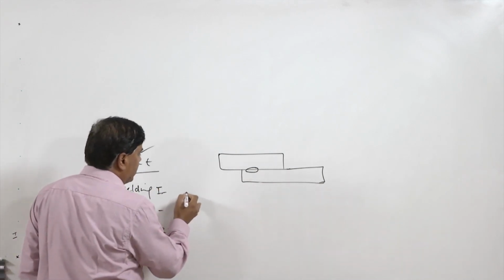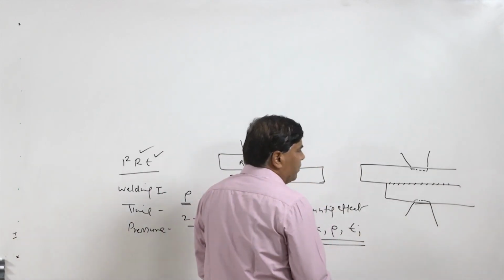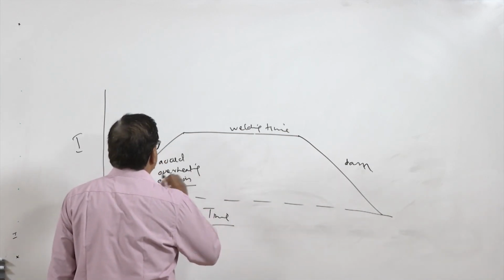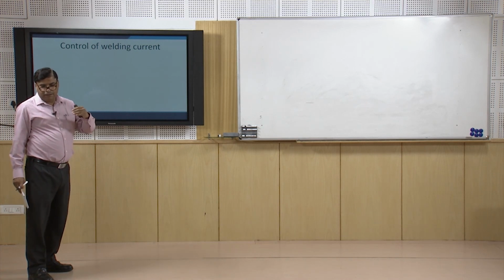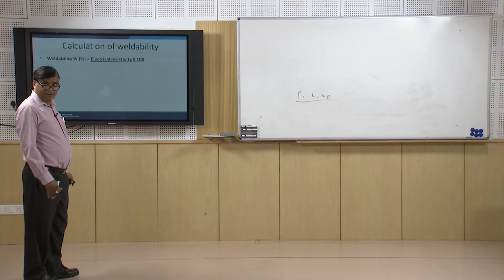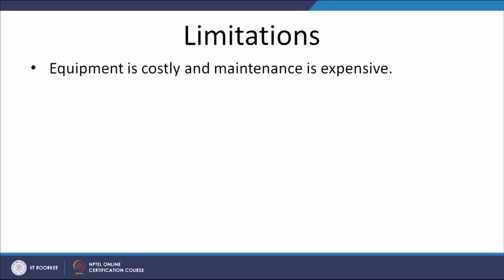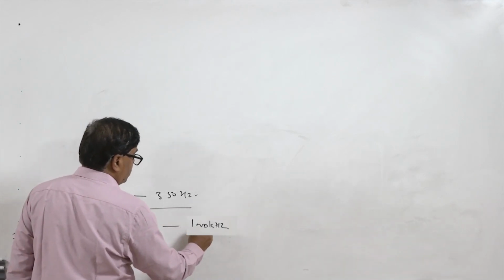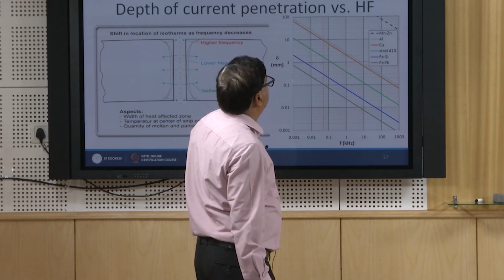Lecture 19: Resistance welding processes: spot and seam welding